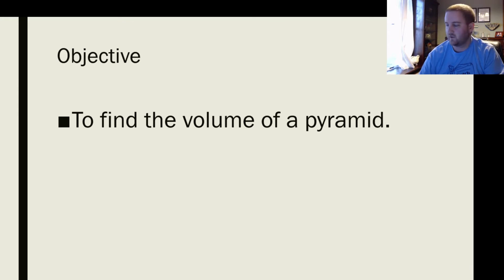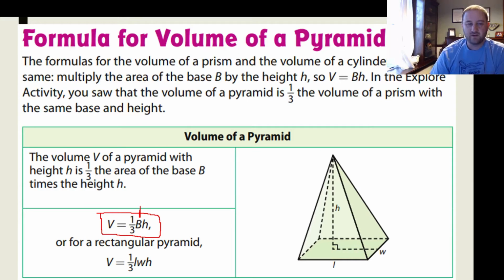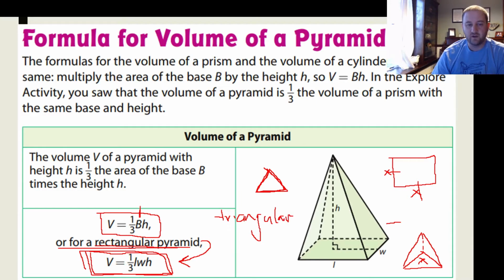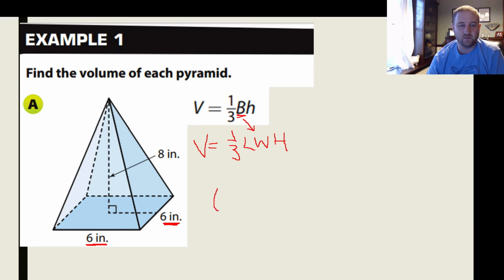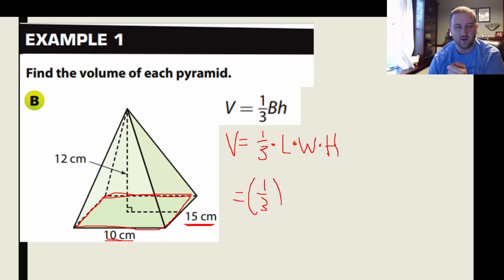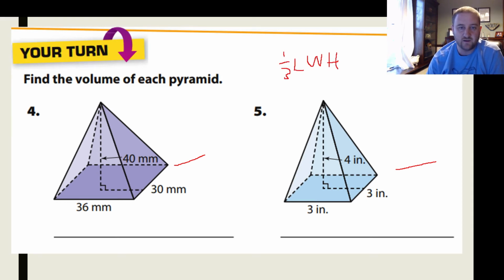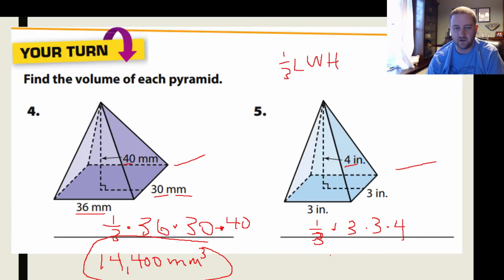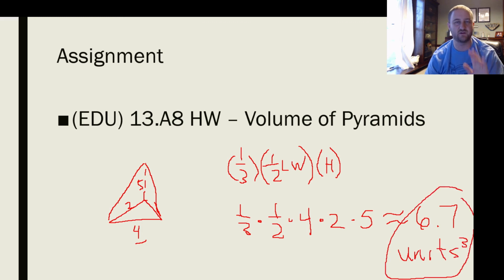P1 Math 8 Lesson 13.A8